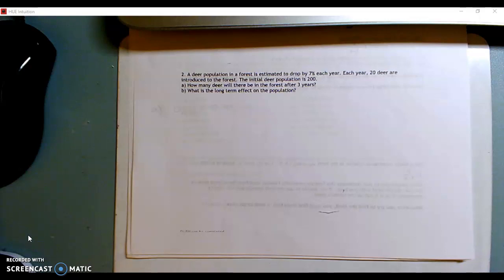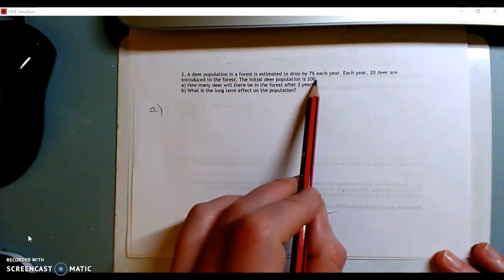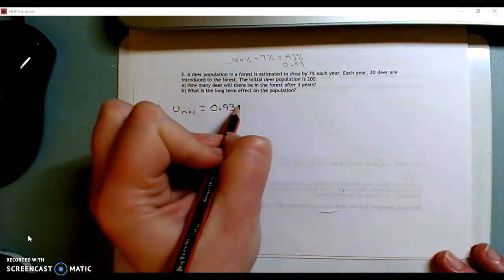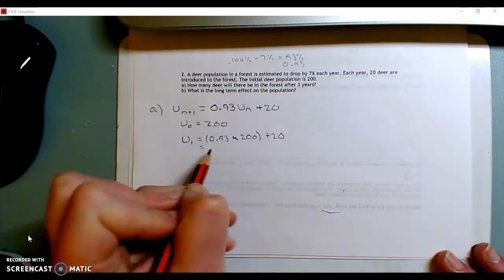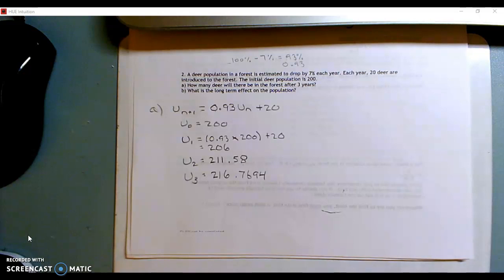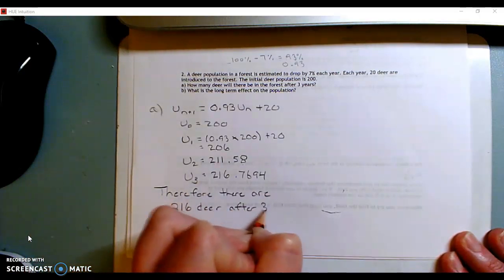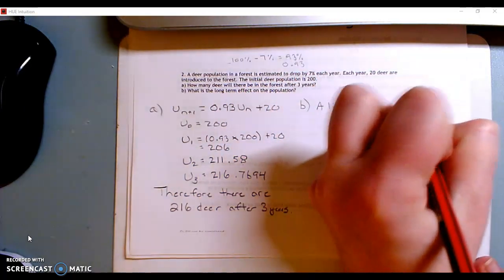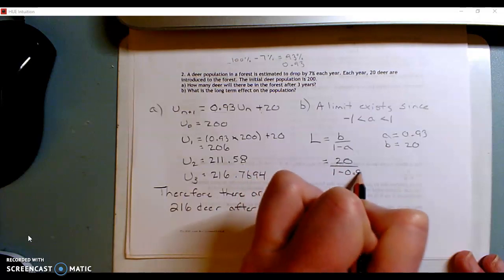Recurrence Relations-Limits-Example 2